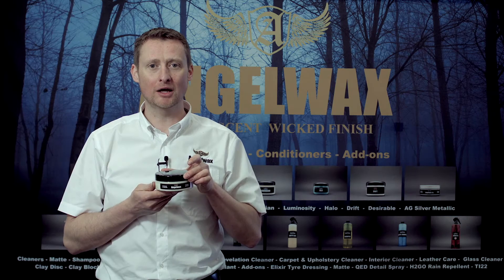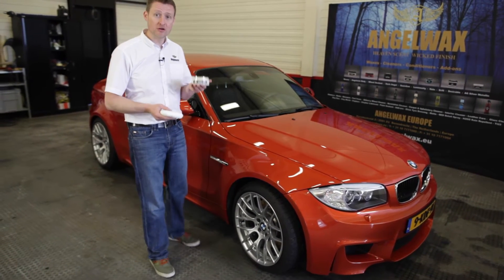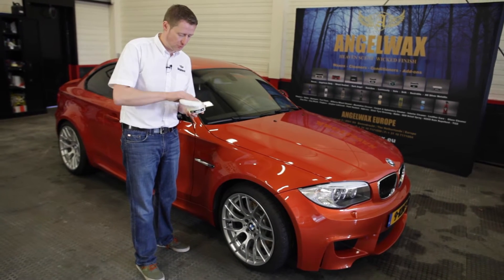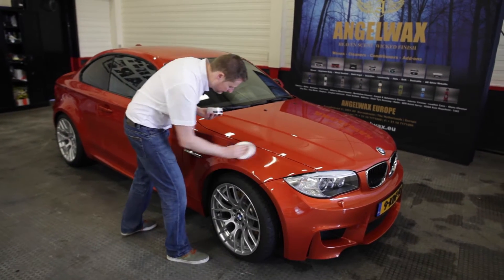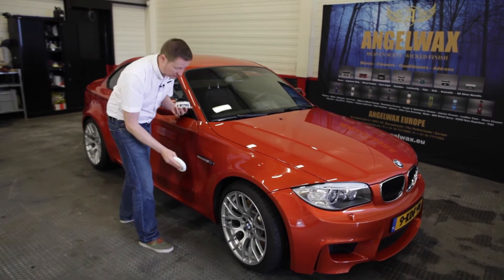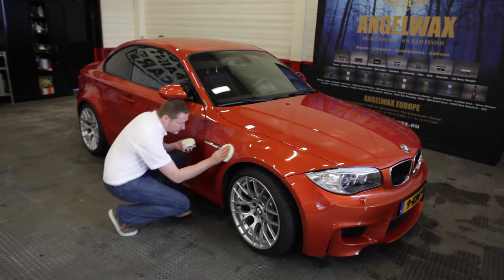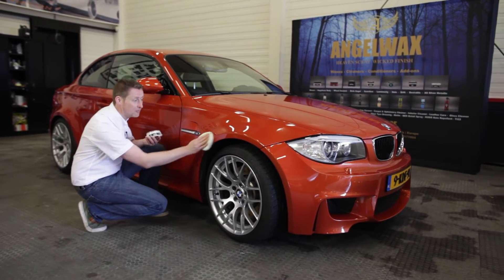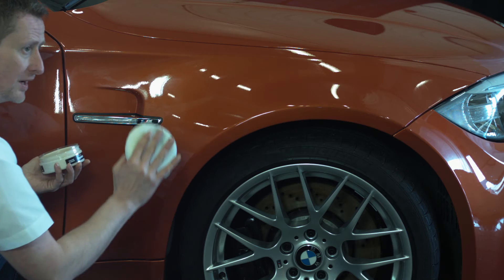ANGELWAX - ANGELWAX ORIGINALE WAX FORMULA - EAN 8718858750283 - 200 ml